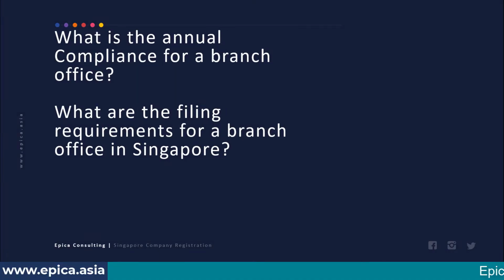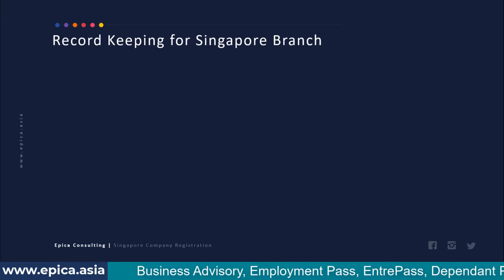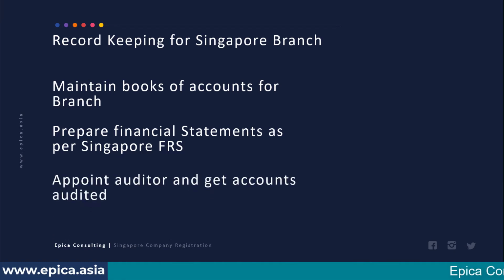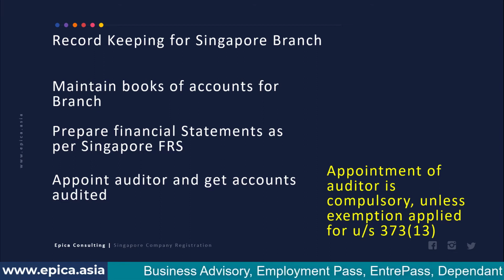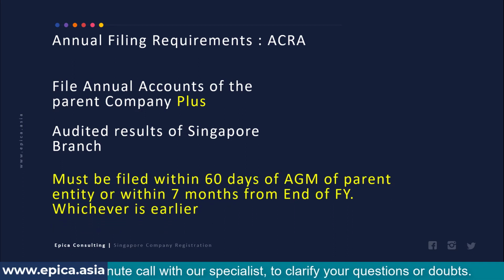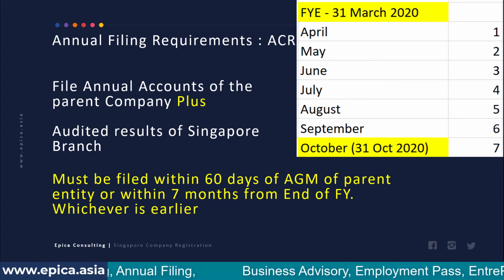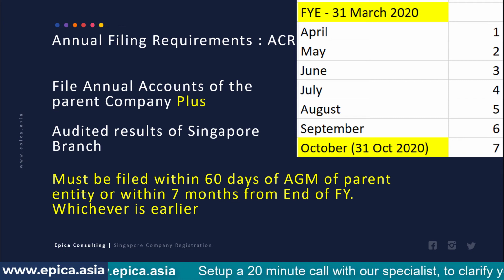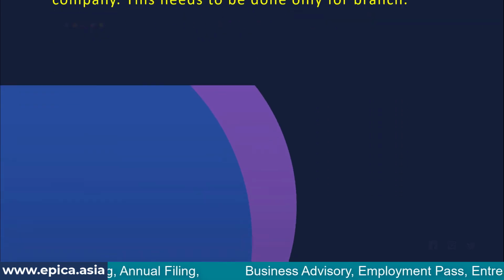Annual filing requirements for Singapore branch. What is the annual Compliance for a branch office?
What is the annual Compliance for a branch office?

What are the filing requirements for a branch office in Singapore?